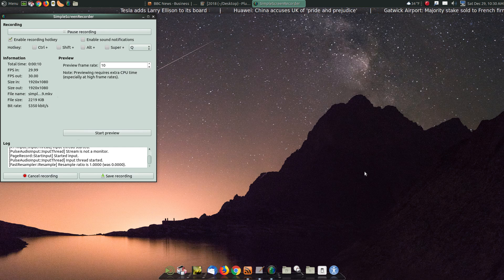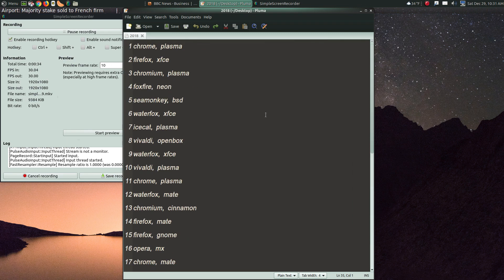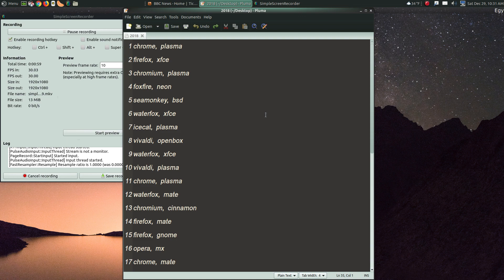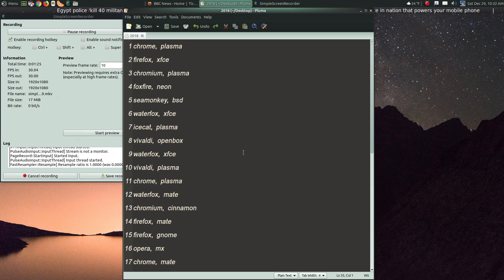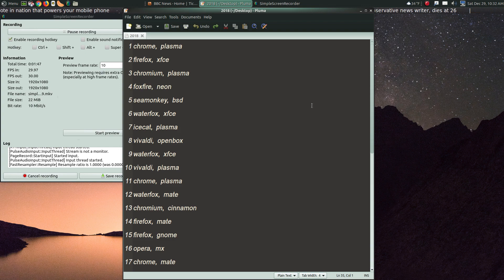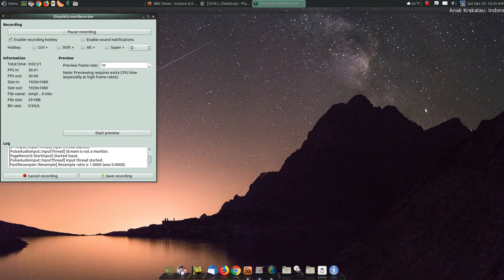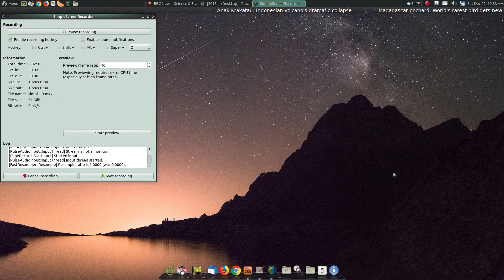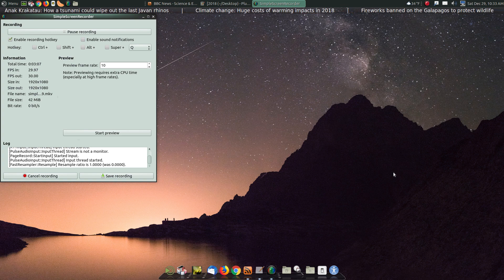Best Linux Web Browser, DE 2018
TOTAL OS TODAY is Total Technology For Beginners and Beyond. Join us and shape the future.  LINKS-

*Thank you for 8 years of helping people and making new friends. *Support our community for 2019 - and beyond...